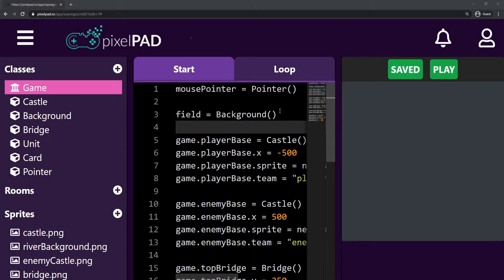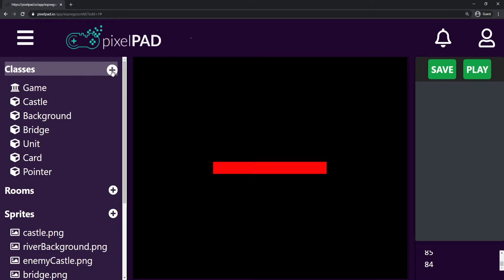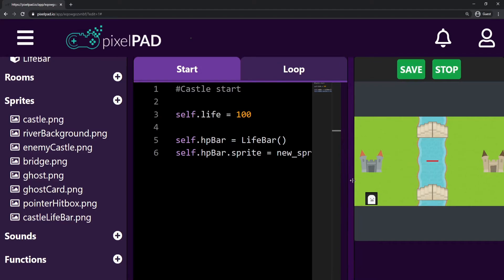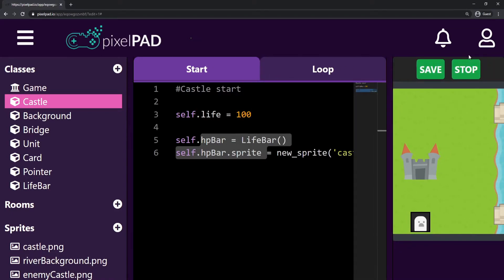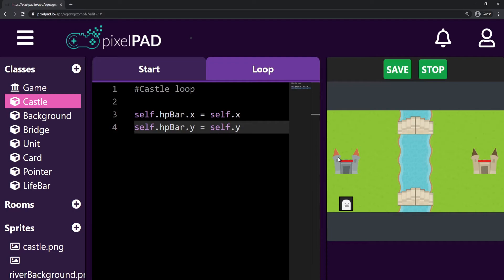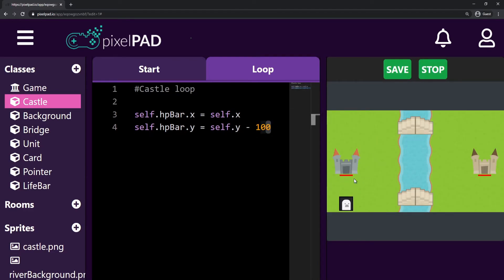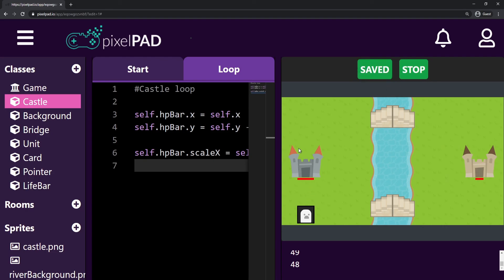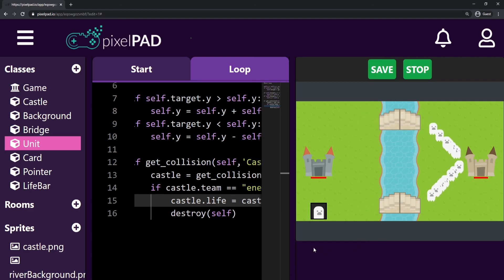PixelPAD Tutorial: Castle Clash #8 - The Castle's Life Bar